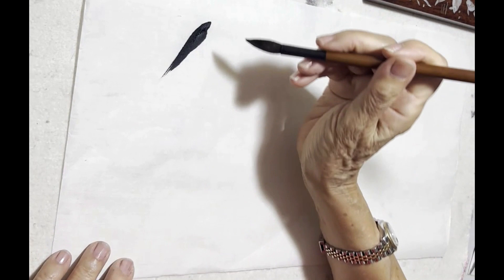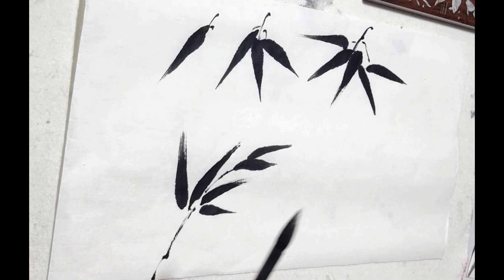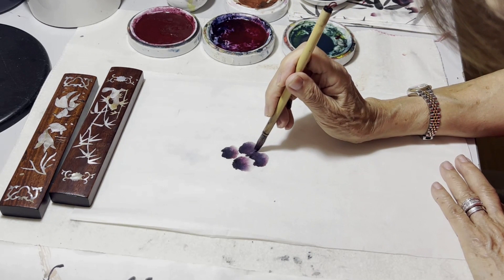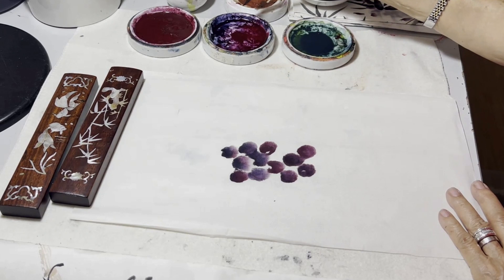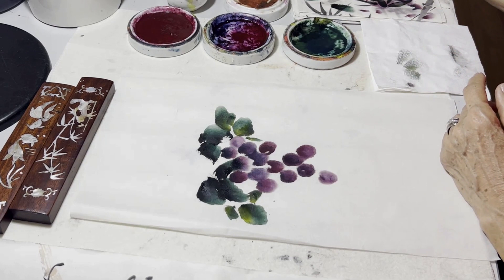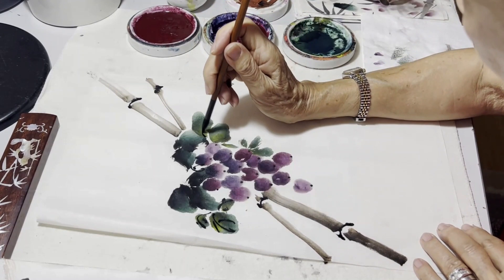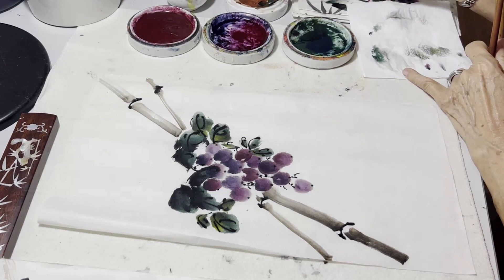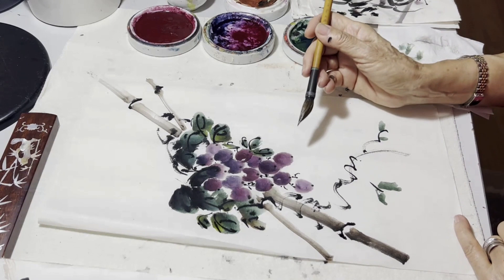Chinese Brush Painting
Today a guest artist and close friend of mine joined us to exhibit some Chinese brush painting. Chinese brush painting is believed to be one of the oldest continuing artistic traditions in the world. It has been practiced since around 770 BCE, when artists in the Eastern Zhou dynasty began to depict the natural world

Chinese artists used a meditative painting approach believing all creativity comes from within, often known as a "mind’s eye”, the mental faculty of conceiving imaginary or recollected scenes. They use this meditative state to create story settings, relying solely on the imagination and memories.

Due to the highly absorbent nature of the rice paper, artist are unable to correct the painting strokes by covering them up with other strokes. Each paint stroke is considered and requires concentration. Mixing colours is achieved by rolling the pigment onto the brush before charging onto paper.

Materials:
Xuan Zhi Chinese rice paper, highly absorbent. Brushes with long bamboo handles, soft tip brush made from rabbit hair, hard tip brush made from wolf and/or horse hair.

Black ink in a stone ink well, add water and gently grind a black ink stick. Pigments include ratten yellow, Indigo blue, cyan, cadmium red, umber.

We used porcelain dishes to store colours and mix colours, and a pair of rectangle rosewood block to hold down paper while painting.